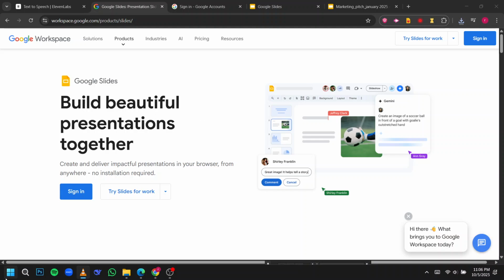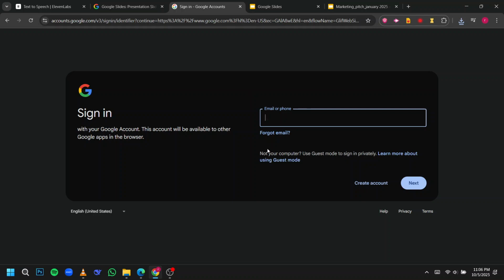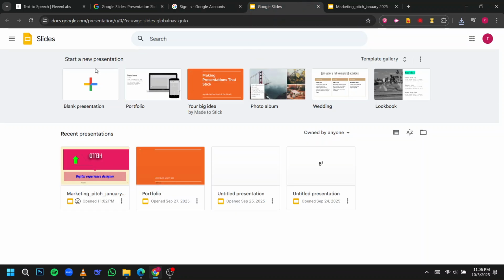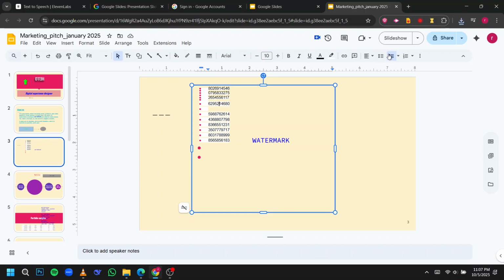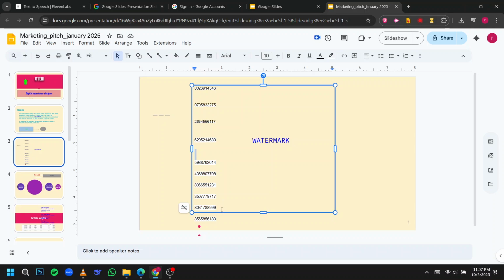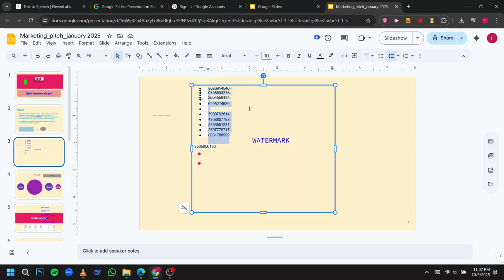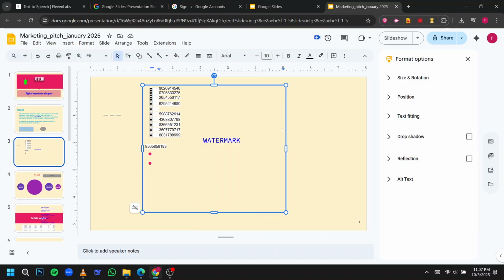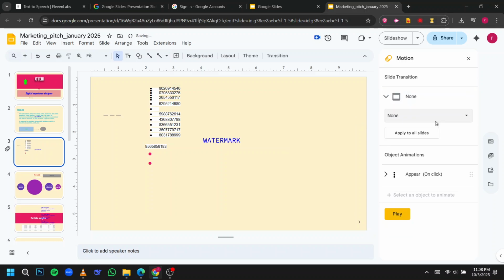How to Add and Animate a Bulleted List in Google Slides - 2025 (Easiest Way)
How to Add and Animate a Bulleted List in Google Slides
In this video, you will learn how to add and animate a bulleted list in Google Slides step by step. We will cover creating clear bullet points, customizing their style, and applying smooth animations to make your presentation more engaging. By the end, you’ll know how to make your Google Slides presentations visually appealing and dynamic with animated bulleted lists.